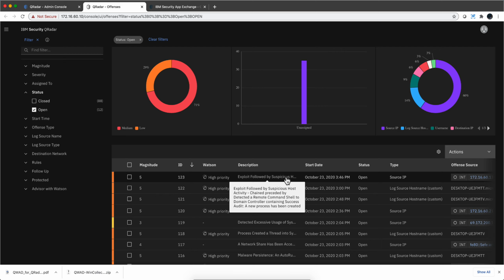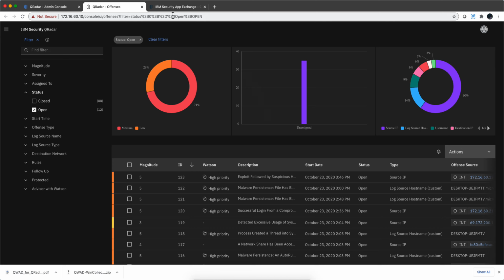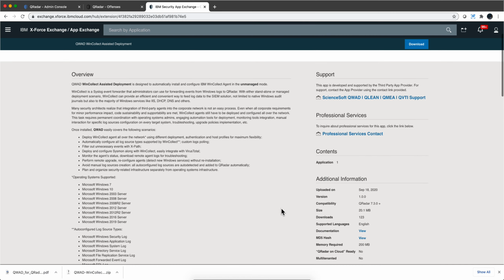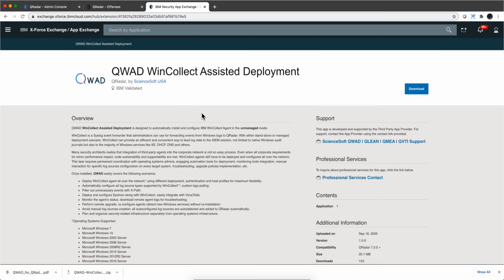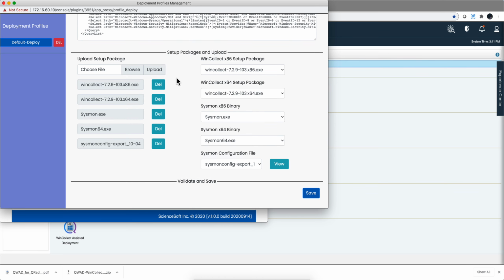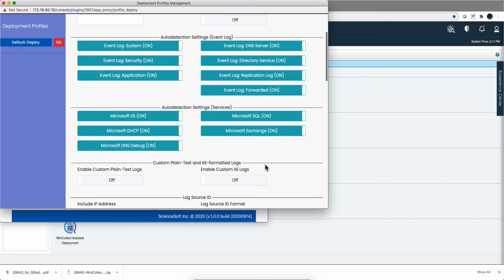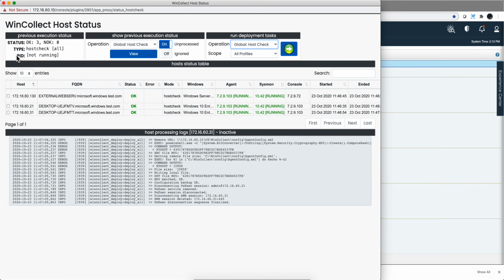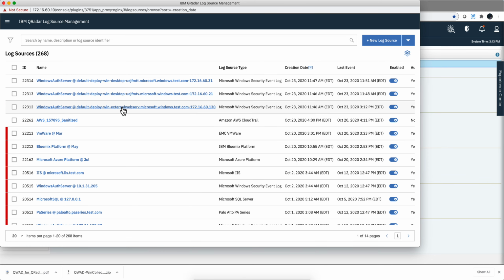ScienceSoft WinCollect Assisted Deployment